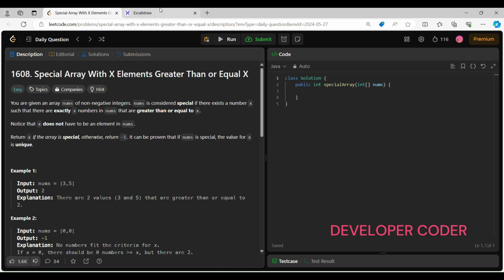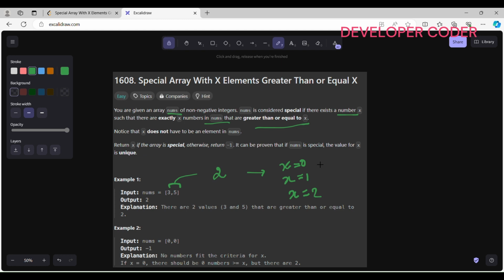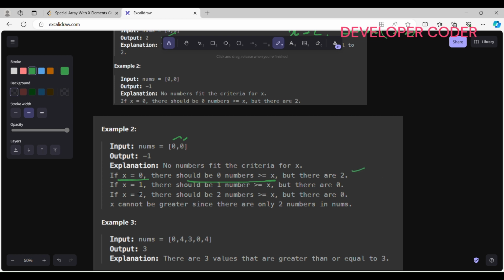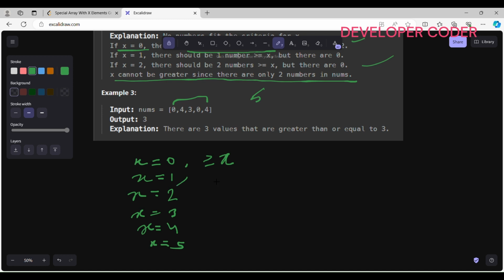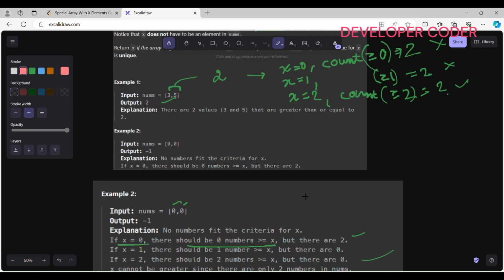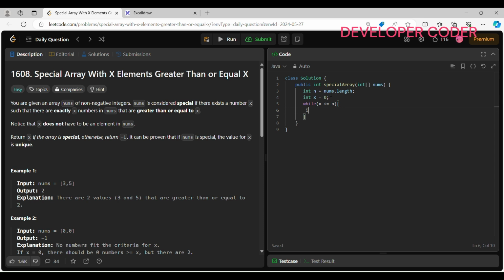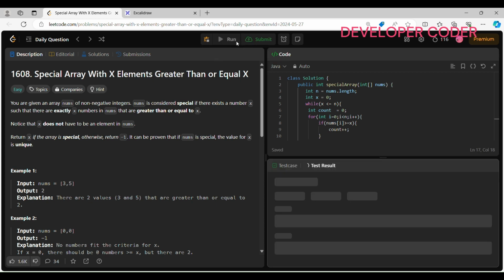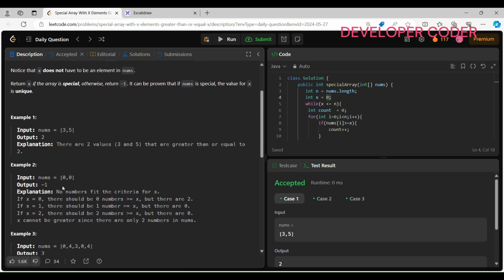Special Array With X Elements Greater Than or Equal X | LeetCode 1608 | Java | Developer Coder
Welcome to Developer Coder! In this video, we tackle the LeetCode 1608 problem: Special Array With X Elements Greater Than or Equal X. Join us as we provide a detailed Java solution, breaking down the problem and offering step-by-step guidance. 🚀💻

🔍 Topics Covered:

Understanding the Special Array problem (LeetCode 1608)
Java implementation for an effective solution
Comprehensive code walkthrough and explanation

Tips for optimizing your code and enhancing your programming skills

Special Array With X Elements Java
Special Array problem LeetCode
Java solution for Special Array With X Elements
LeetCode 1608 step-by-step solution
Special Array LeetCode Java
Special Array LeetCode tutorial
Special Array With X Elements greater than or equal to X
Java dynamic programming LeetCode 1608
LeetCode 1608 algorithm in Java
LeetCode 1608 programming tutorial
LeetCode 1608 problem solving
Java for LeetCode 1608
Special Array Java coding tutorial
LeetCode 1608 explained in Java
Java implementation of LeetCode 1608
Special Array X Elements LeetCode 1608
LeetCode 1608 full solution
Java coding challenge LeetCode 1608
LeetCode 1608 problem discussion
Special Array X Elements Java solution
LeetCode 1608 Java coding
Special Array With X Elements LeetCode solution
Java LeetCode 1608 tutorial
LeetCode 1608 explained step by step
Coding Special Array in Java
LeetCode 1608 comprehensive guide
Java tutorial for Special Array problem
LeetCode 1608 Java dynamic programming
Special Array Java solution explained
LeetCode 1608 Java problem explanation
Special Array coding challenge in Java
LeetCode 1608 solution with Java
LeetCode 1608 Java coding guide
Java guide for LeetCode 1608
Special Array With X Elements coding
LeetCode 1608 problem solution Java
Java solution tutorial for LeetCode 1608
LeetCode 1608 Java algorithm solution